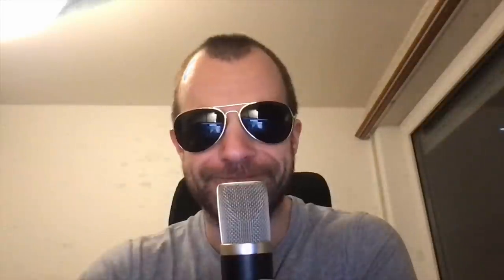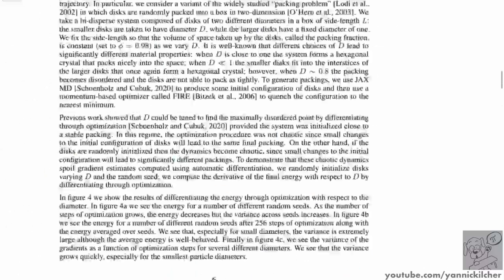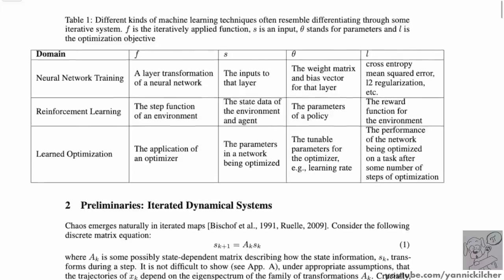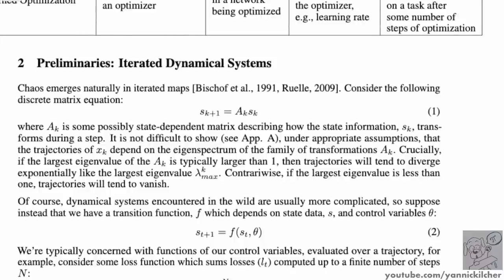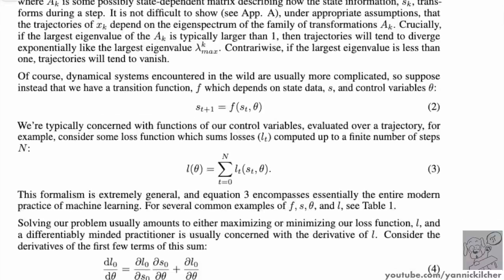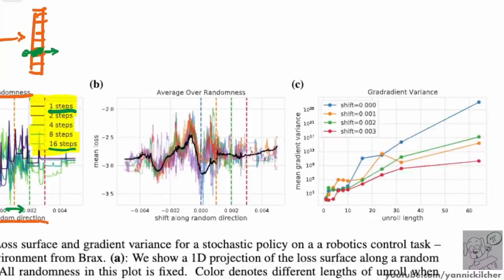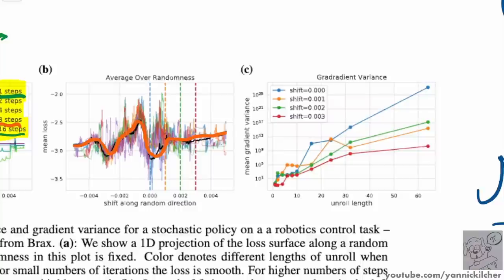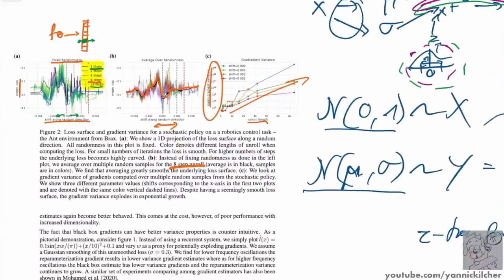Gradients are Not All You Need (Machine Learning Research Paper Explained)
More and more systems are made differentiable, which means that accurate gradients of these systems' dynamics can be computed exactly. While this development has led to a lot of advances, there are also distinct situations where backpropagation can be a very bad idea. This paper characterizes a few such systems in the domain of iterated dynamical systems, often including some source of stochasticity, resulting in chaotic behavior. In these systems, it is often better to use black-box estimators for gradients than computing them exactly.

OUTLINE:
0:00 - Foreword
1:15 - Intro & Overview
3:40 - Backpropagation through iterated systems
12:10 - Connection to the spectrum of the Jacobian
15:35 - The Reparameterization Trick
21:30 - Problems of reparameterization
26:35 - Example 1: Policy Learning in Simulation
33:05 - Example 2: Meta-Learning Optimizers
36:15 - Example 3: Disk packing
37:45 - Analysis of Jacobians
40:20 - What can be done?
45:40 - Just use Black-Box methods

Abstract:
Differentiable programming techniques are widely used in the community and are responsible for the machine learning renaissance of the past several decades. While these methods are powerful, they have limits. In this short report, we discuss a common chaos based failure mode which appears in a variety of differentiable circumstances, ranging from recurrent neural networks and numerical physics simulation to training learned optimizers. We trace this failure to the spectrum of the Jacobian of the system under study, and provide criteria for when a practitioner might expect this failure to spoil their differentiation based optimization algorithms.

Authors: Luke Metz, C. Daniel Freeman, Samuel S. Schoenholz, Tal Kachman

Bitcoin (BTC): bc1q49lsw3q325tr58ygf8sudx2dqfguclvngvy2cq
Ethereum (ETH): 0x7ad3513E3B8f66799f507Aa7874b1B0eBC7F85e2
Litecoin (LTC): LQW2TRyKYetVC8WjFkhpPhtpbDM4Vw7r9m